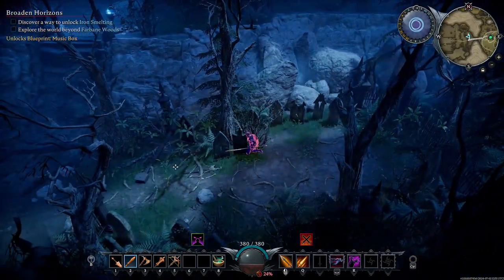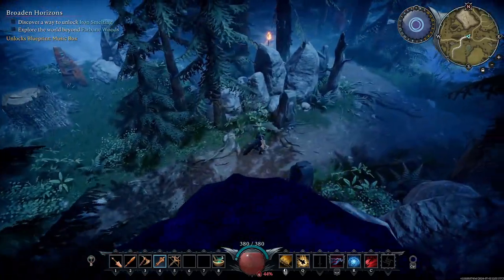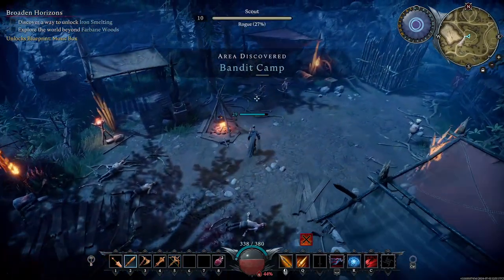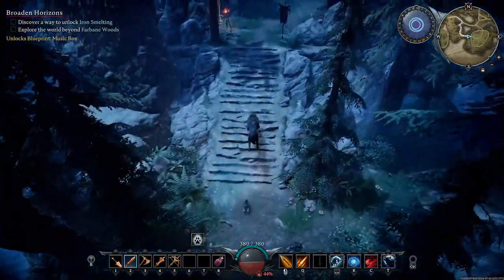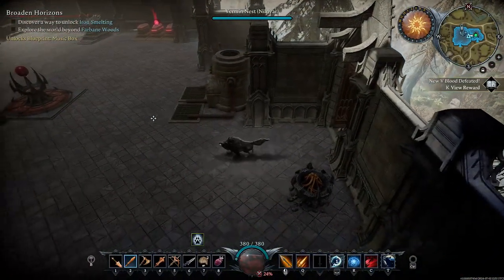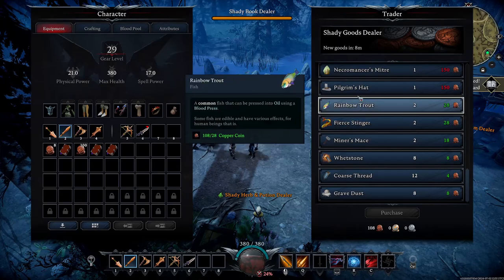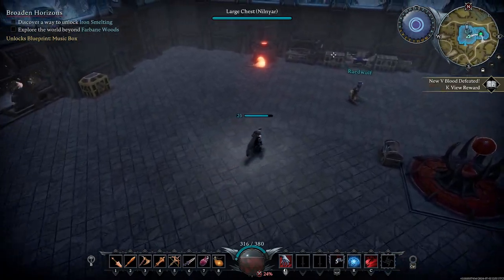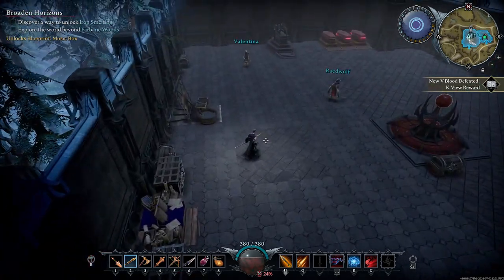Just exploring for fun - V Rising - EP:12